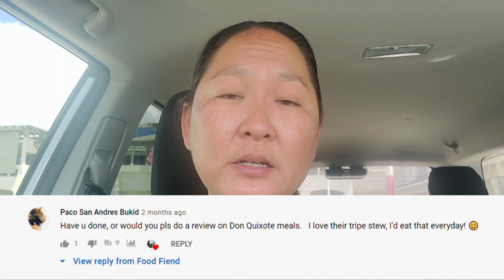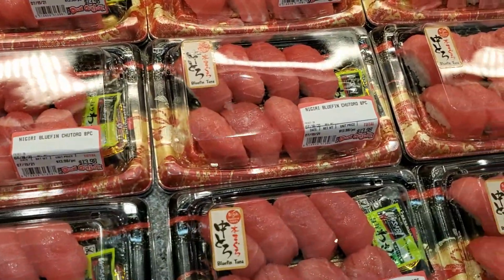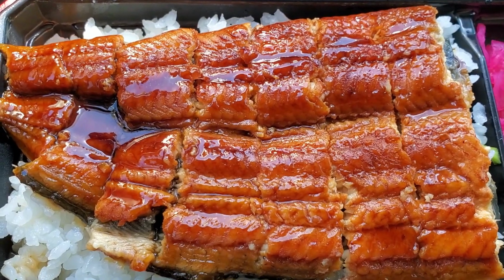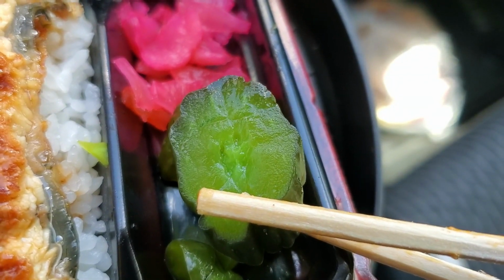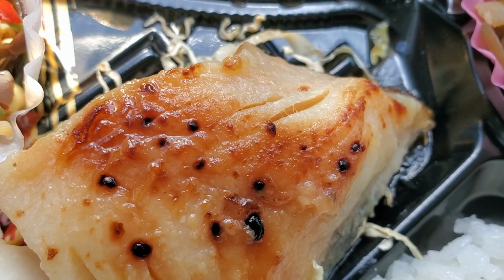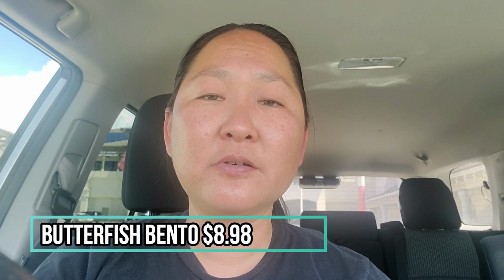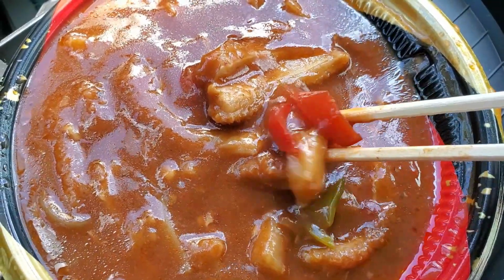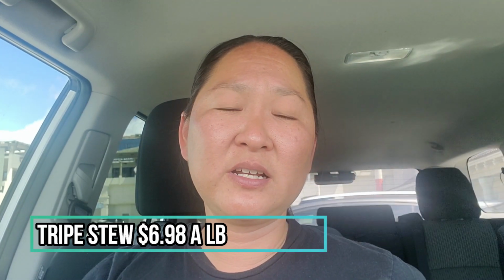Don Quijote Honolulu | Bentos | Nigiri Sushi | Premade Hot Foods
Today we are trying out Don Quijote's bentos, sushi and premade hot foods.
You can find Don Quijote stores at various locations on Oahu - Honolulu (near Waikiki), Pearl City and Waipahu.

0:00 Intro
3:01 Otoro Nigiri Sushi
5:20 Unagi Bento
7:52 Butterfish Bento
11:12 Tripe Stew
16:06 Conclusion